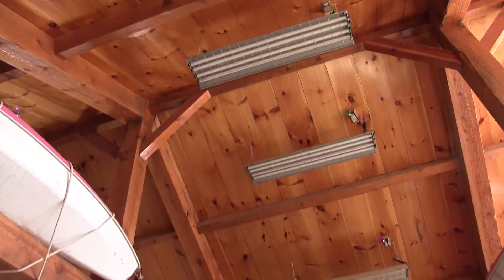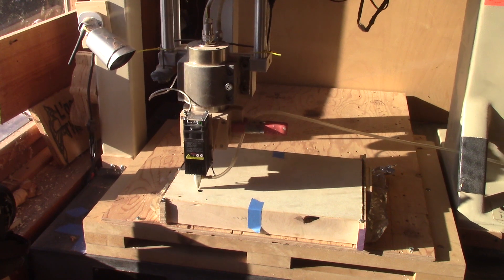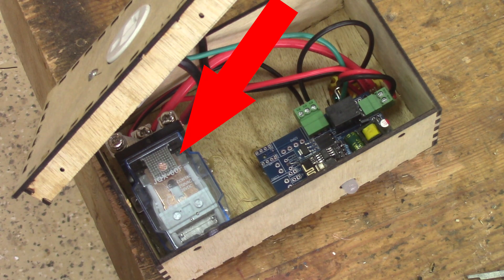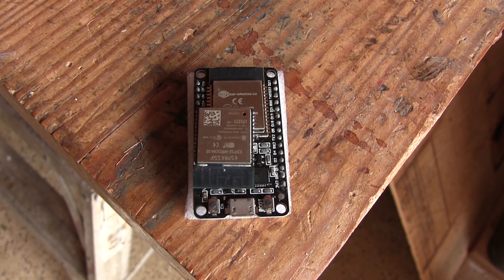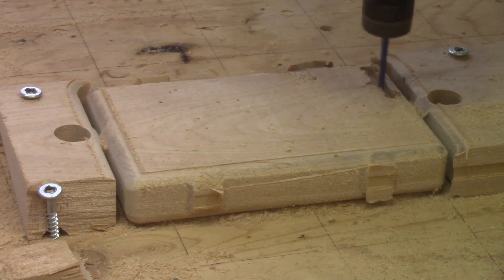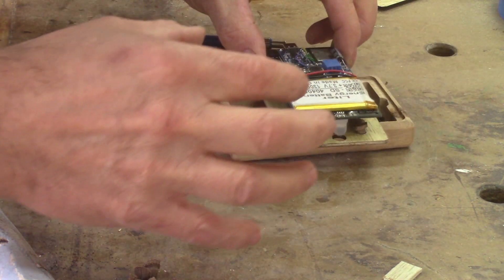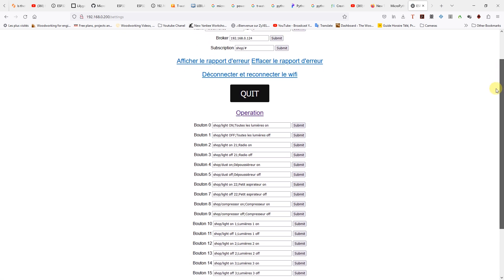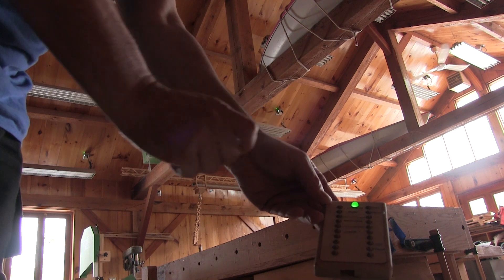The Woodpecker Ep 298 - WiFi switches for the shop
I wanted to be able to turn on and off all the 18 fixtures I have in my shop, so I built 22 WiFi modules to control them and several other appliances.